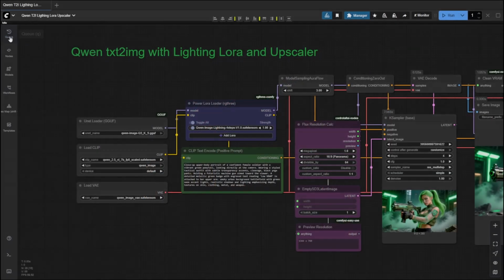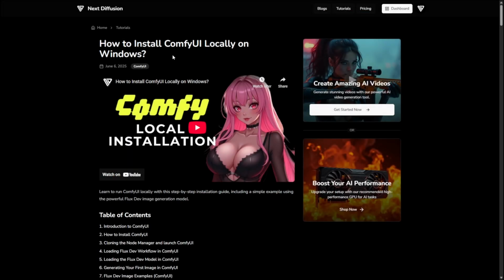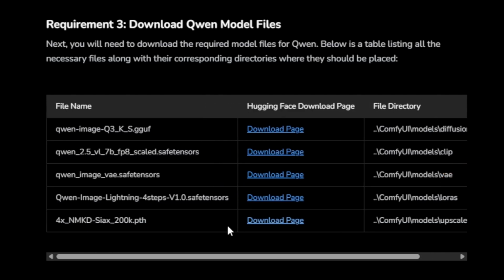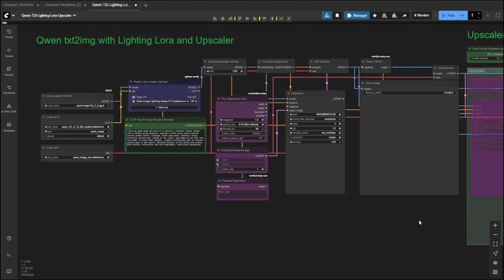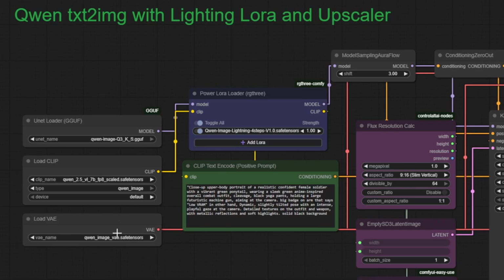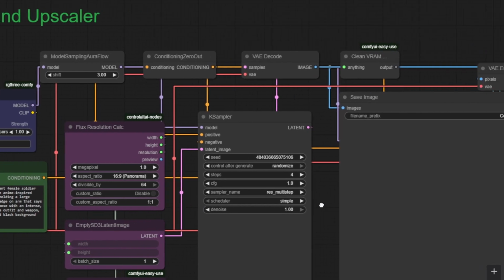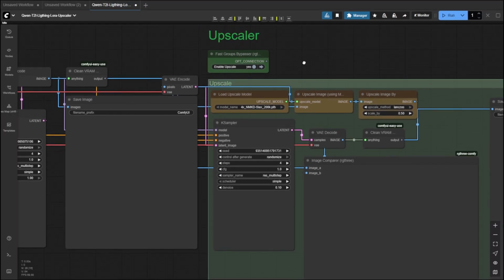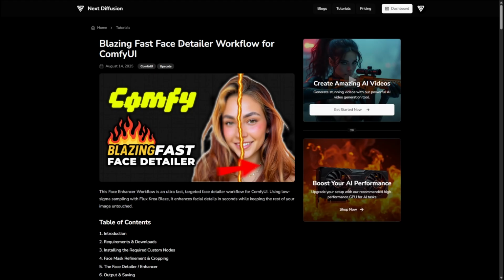How to Use Qwen Text to Image in ComfyUI (GGUF & Lightning LoRA)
Fast and High-Quality Image Generation using Qwen text-to-image on low VRAM systems in ComfyUI. Easy Workflow with GGUF models and Lightning LoRA along with an Upscaler.

Load your first $10 and get up to $500 in credits!

🎬 Created By
• Editing, VFX, SFX, and Thumbnail → @NextDiffusion

⏱ Chapters
0:00 Intro
0:21 Requirements for Qwen Image Generation with GGUF Model
1:06 Downloading and Loading the Qwen Workflow for ComfyUI
1:29 Configuring Qwen Image Generation Settings
2:42 Example of Qwen Text to Image Generations
2:59 Blazing Fast Face Detailer Workflow for Realistic Faces
3:12 Outro & Subscribe